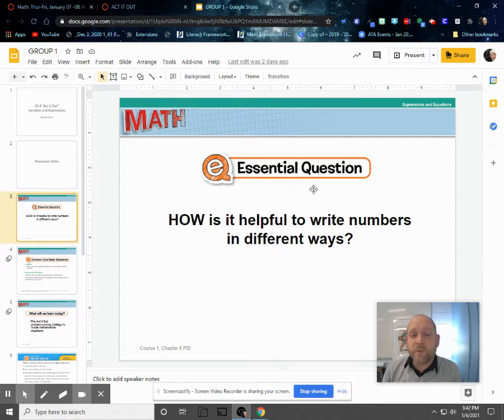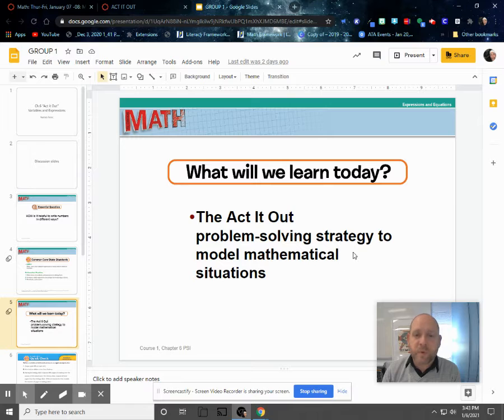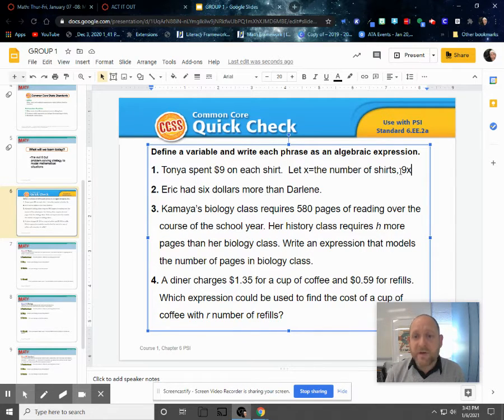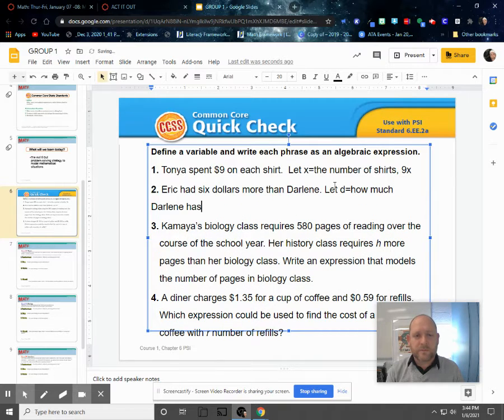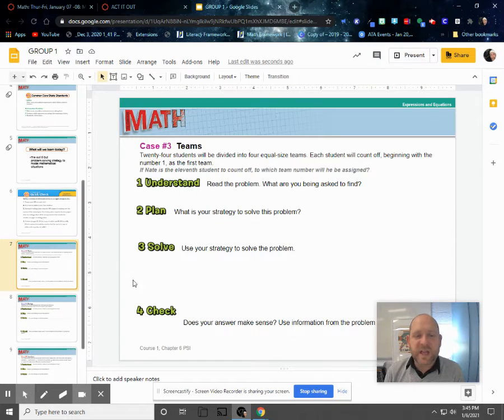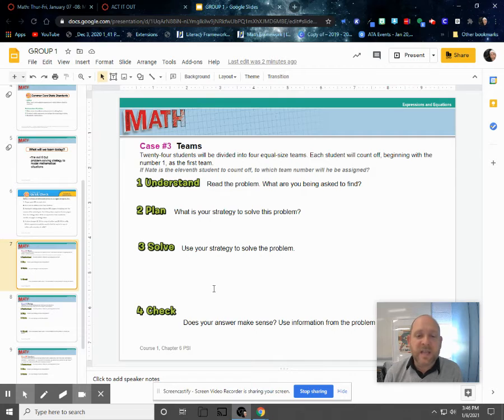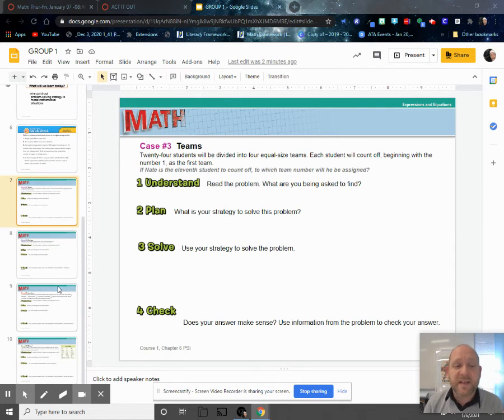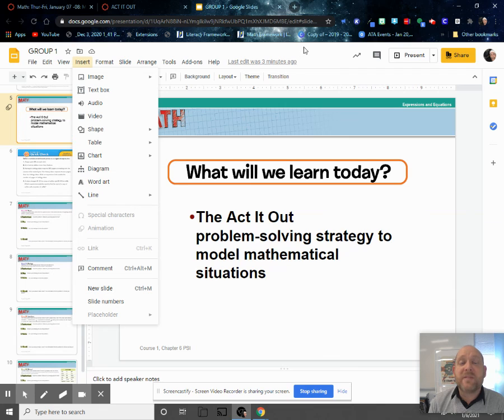Act It Out (Jan 07-08): Directions on Slides